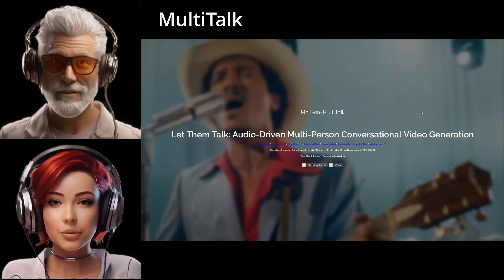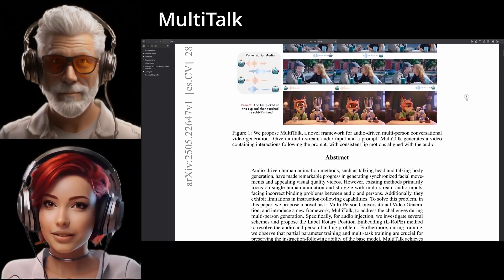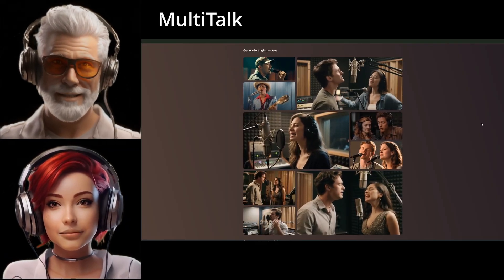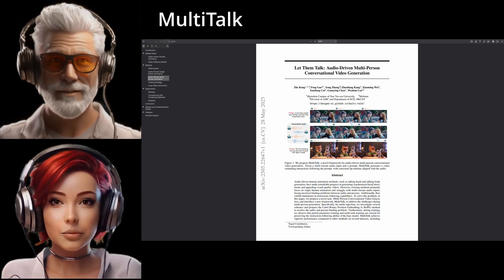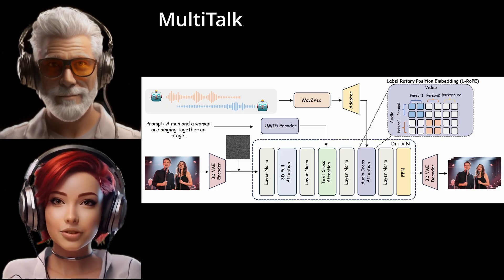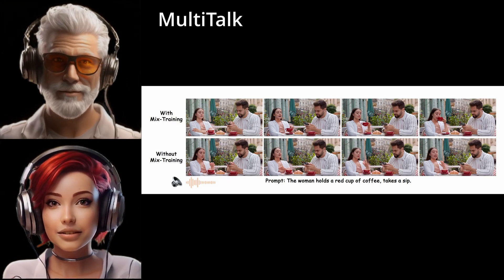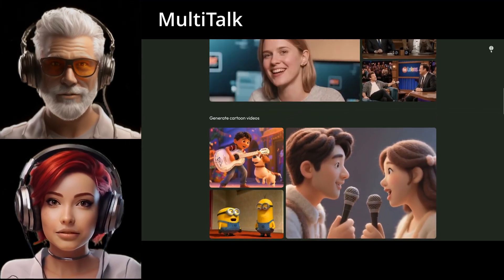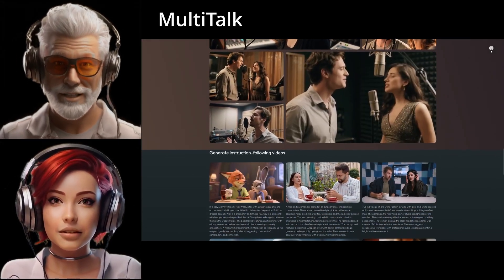MultiTalk | AI for Multi-Person Video Conversations! 🎥🔊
Dive into the future of video creation with MultiTalk, a revolutionary AI framework that generates dynamic, audio-driven multi-person conversational videos! Powered by cutting-edge tech like Label Rotary Position Embedding (L-RoPE) and the Wan2.1-12V-14B model, MultiTalk delivers seamless lip sync and vivid character interactions in up to 720p resolution. Perfect for filmmakers, educators, gamers, and e-commerce creators looking to craft engaging multi-character scenes! 🚀

🔑 What You'll Learn in This Video:

How MultiTalk creates realistic multi-person videos from audio and text prompts.
Key features: Multi-stream audio, adaptive person localization, and long video generation.

Why MultiTalk outperforms competitors like AniPortrait and EchoMimic.
Practical applications for entertainment, education, and more!

📌 Links & Resources:

Try the Gradio demo on Hugging Face!

💡 Why Watch?Whether you're an AI enthusiast or a content creator, this video breaks down MultiTalk’s game-changing features and shows you how to get started with this open-source tool. Don’t miss out on the future of video generation!